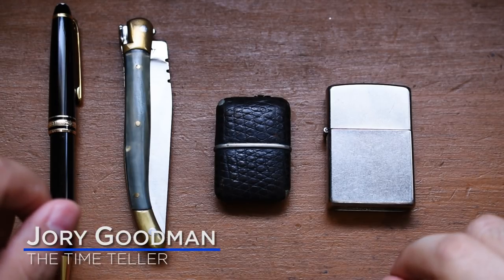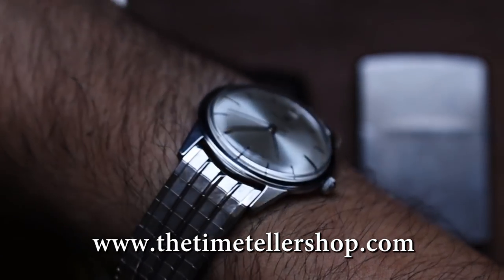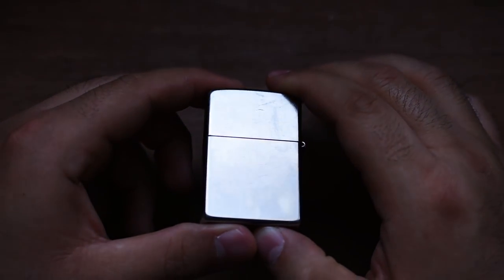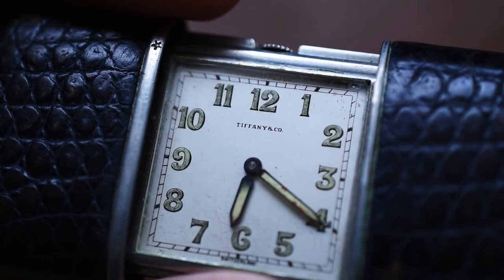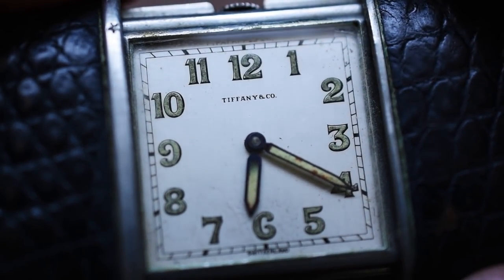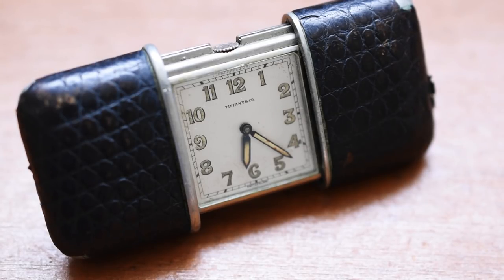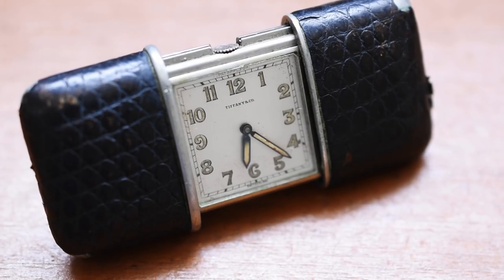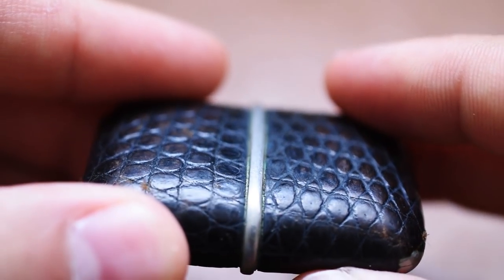One Of The RAREST Gems In My Collection! (Double Signed Tiffany & Co./ Movado)